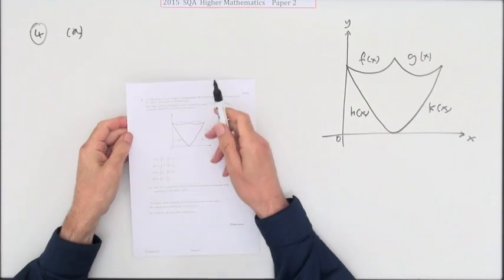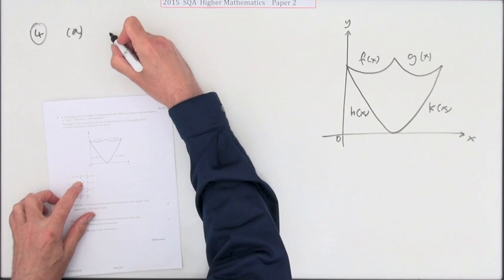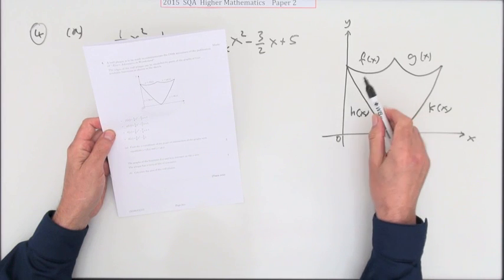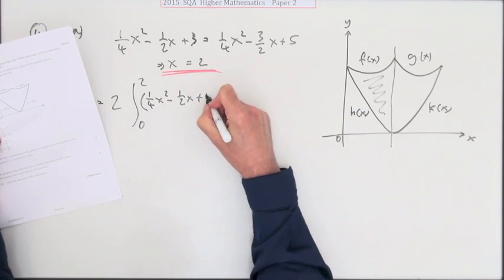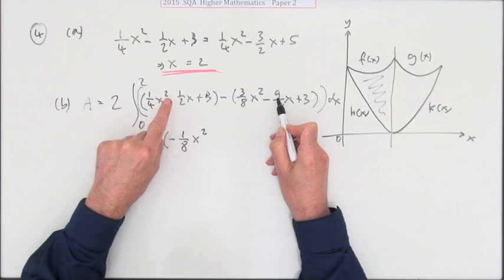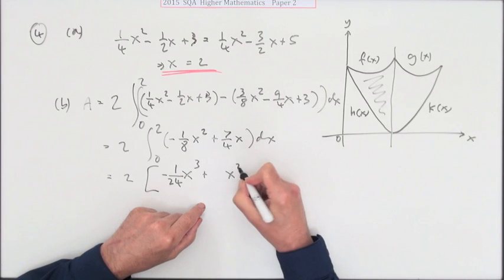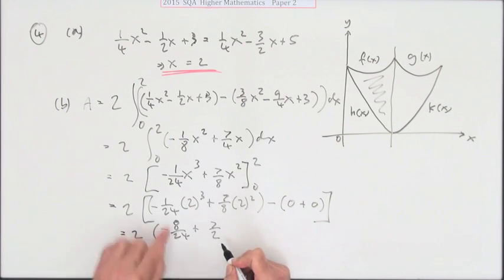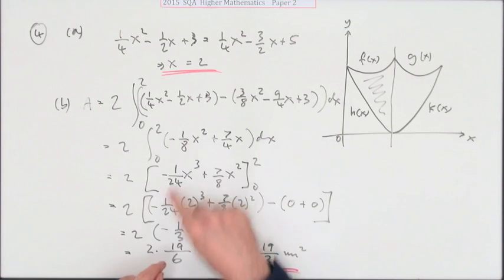2015 old Higher Mathematics paper 2 no. 4